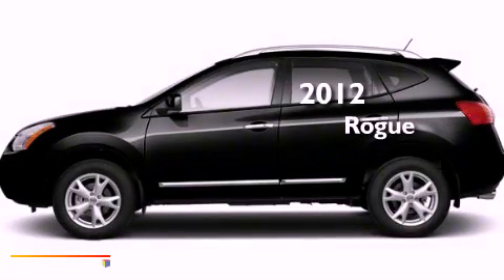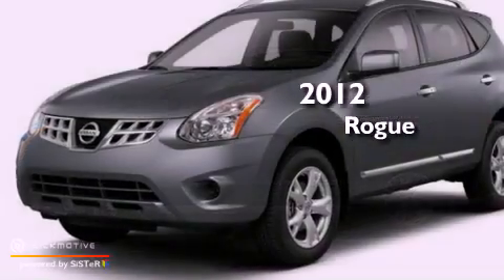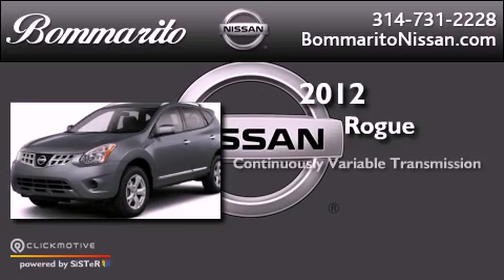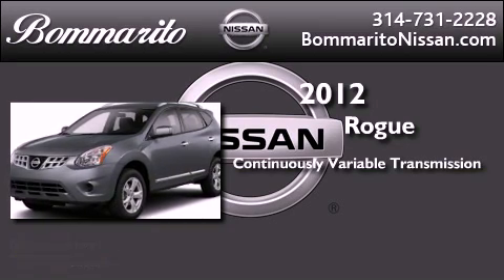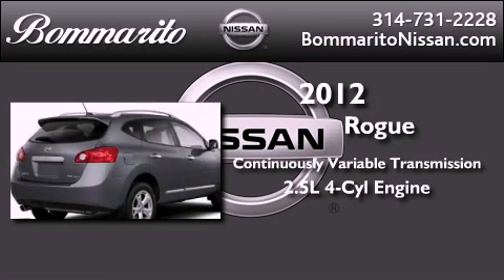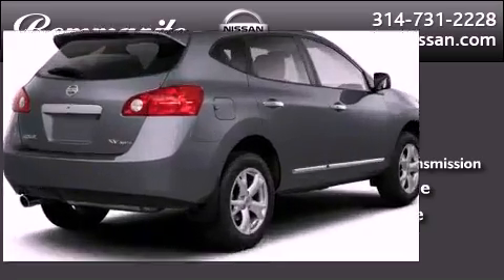2012 Nissan Rogue Hazelwood MO 63042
Year : 2012
 Make : Nissan
 Model : Rogue
 Engine : Gas I4 2.5L/152
 Trans . : Variable
 Exterior : Super Black

 Interior : Black

 661 Dunn Rd.